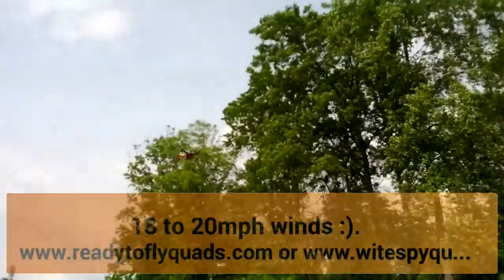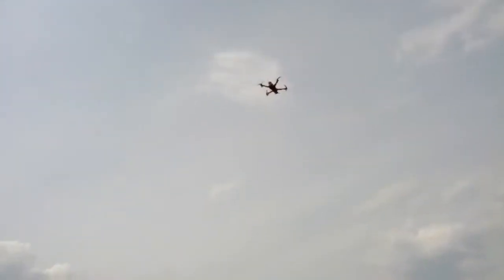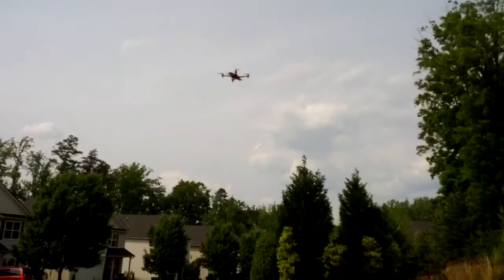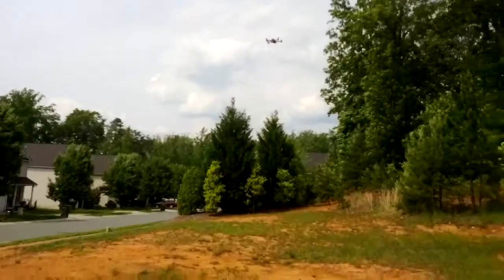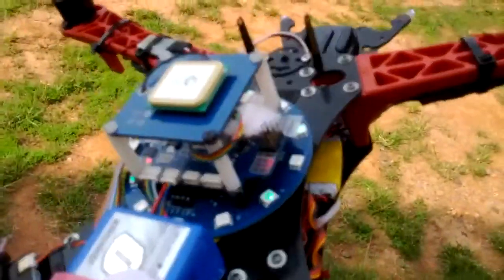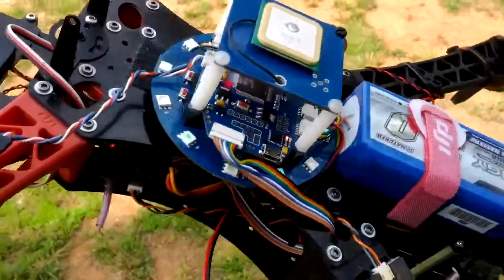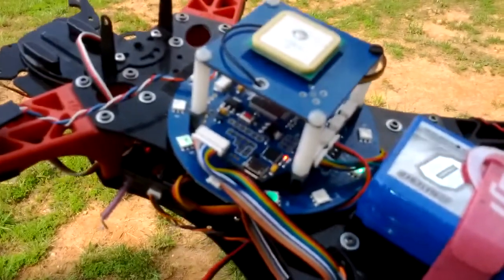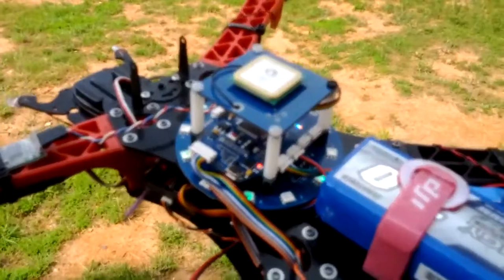Witespy Mega board 3.0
Be blessex